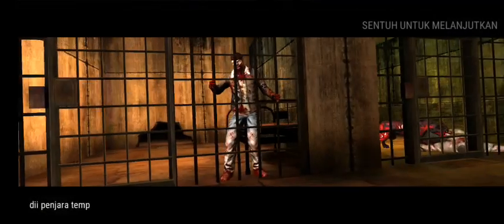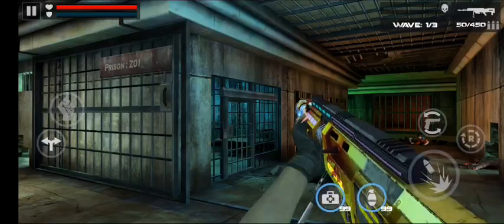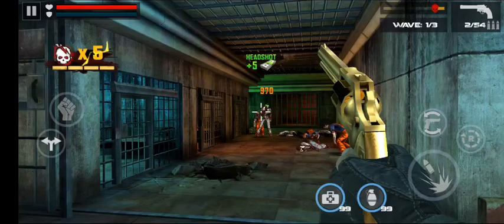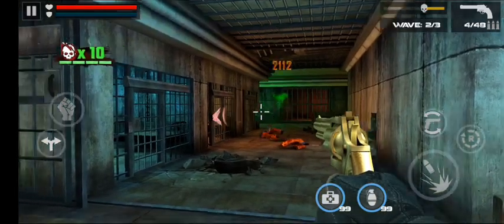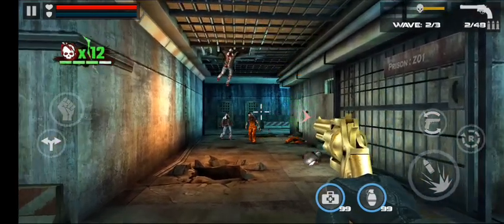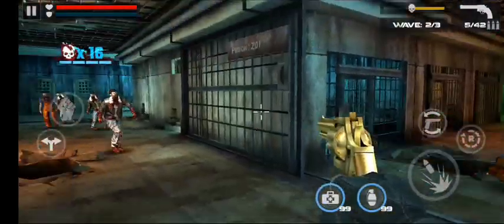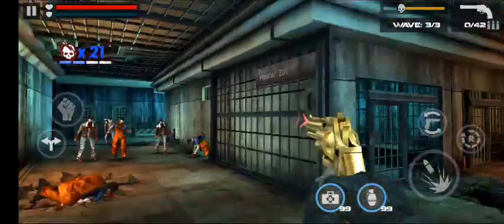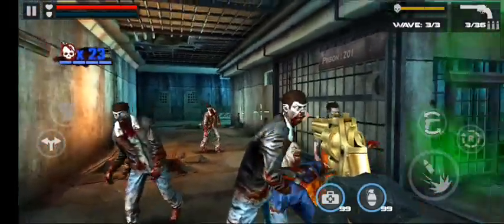Death Target Zombie Fire Walkthrough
Welcome to the ultimate walkthrough for "Death Target Zombie Fire"!
Are you ready to take on hordes of zombies and show off your survival skills in this intense game? In this video, we will guide you through all the strategies, tips, and tricks you need to conquer every level and boss fight in the game.

Join us as we navigate through the post-apocalyptic world filled with terrifying zombies, powerful weapons, and challenging obstacles. Whether you're a seasoned player looking to improve your gameplay or a newcomer seeking guidance, this walkthrough is perfect for you.

Don't let the undead catch you off guard – arm yourself with knowledge and skills to emerge victorious in "Death Target Zombie Fire". Sit back, relax, and let's dive into the action-packed adventure together!

Welcome to the Death Target Zombie Fire Walkthrough. In this game, you'll be facing hordes of zombies with only one goal - survival.

To start, make sure you have your weapons ready and your aim sharp. The zombies can come at you fast, so be prepared to take them down swiftly.

As you progress through the levels, you'll encounter bigger and stronger zombies, each more challenging than the last. Stay focused and keep moving to avoid getting overwhelmed.

Don't forget to collect power-ups and ammo along the way to help you stay alive. And always be on the lookout for hidden paths and shortcuts that can give you an advantage.

With quick reflexes and strategic thinking, you can conquer the Death Target Zombie Fire game and emerge victorious. So, are you ready to take on the challenge?